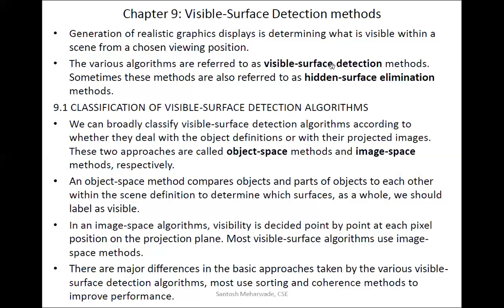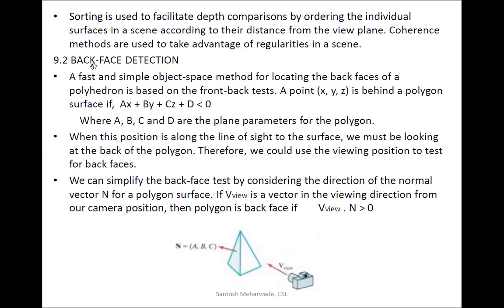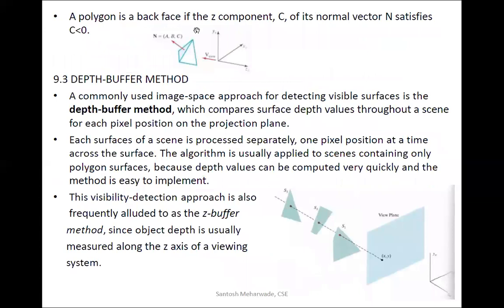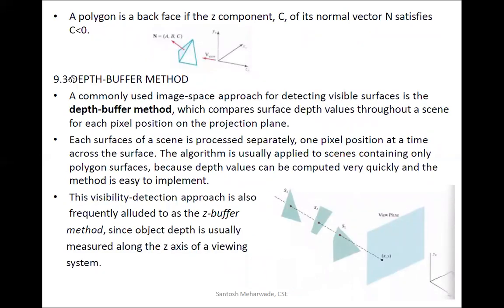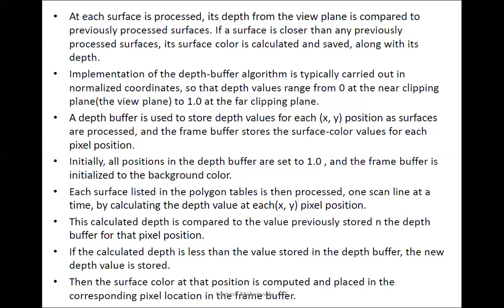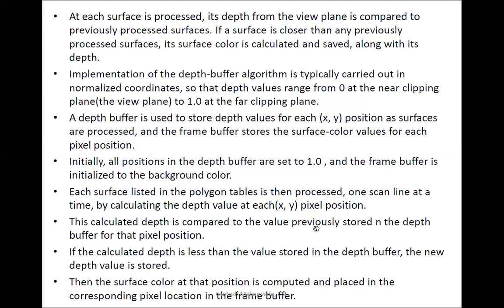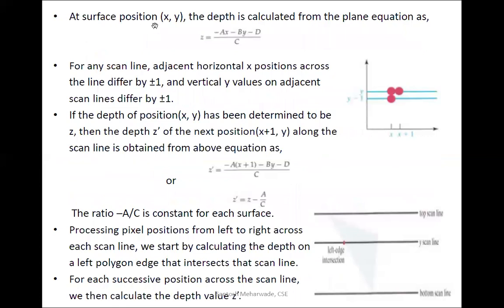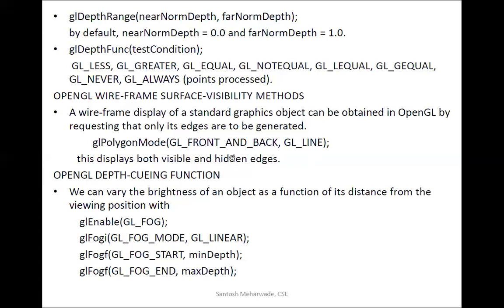CGV Module4 Class 4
1. Object Space and Image Space method
2. Back face method
3. Depth buffer method
4. OpenGL for Visibility detection methods.